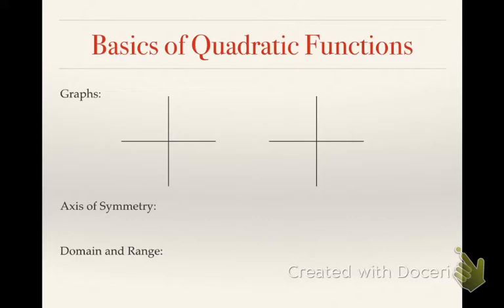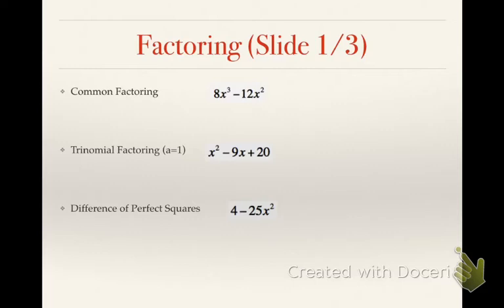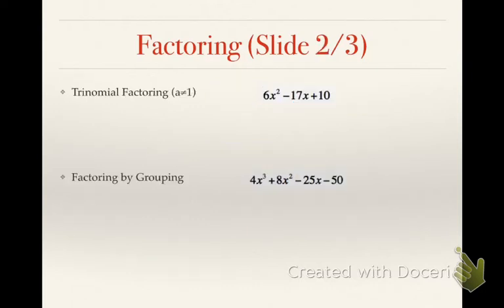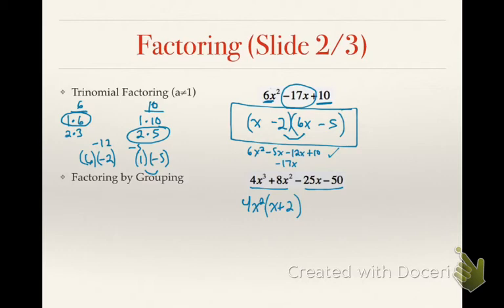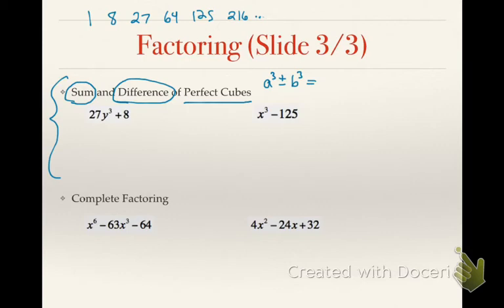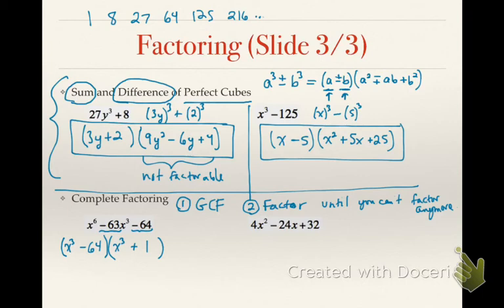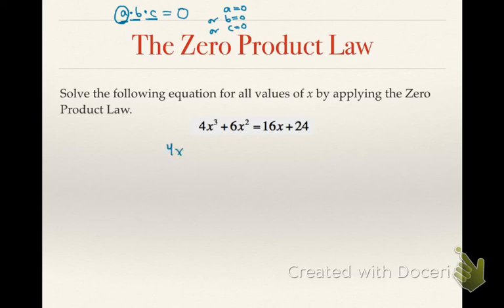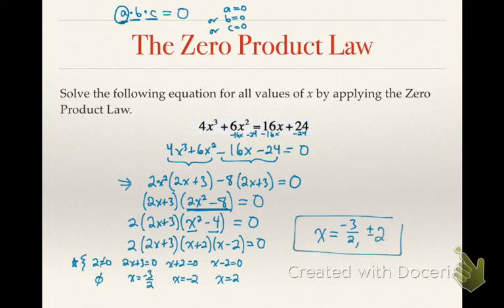A2 - Unit 6 Review: Quadratic Functions Video 1/2